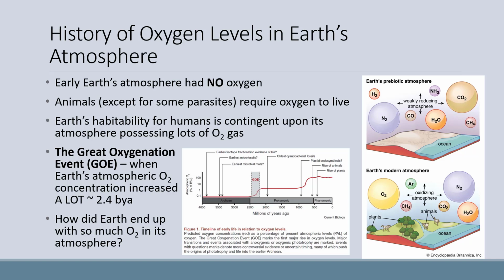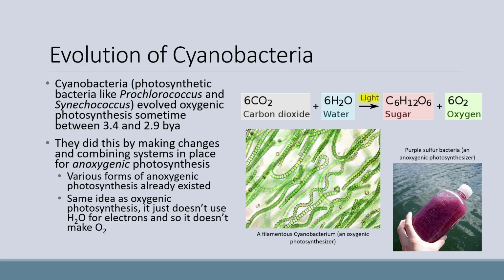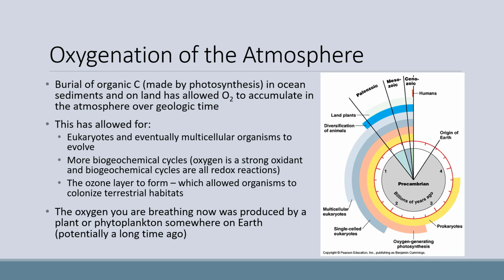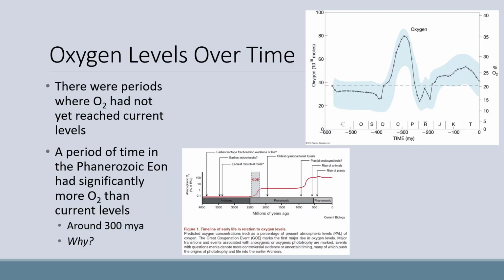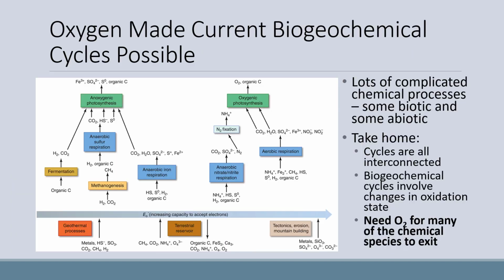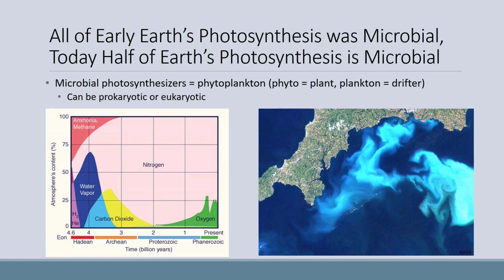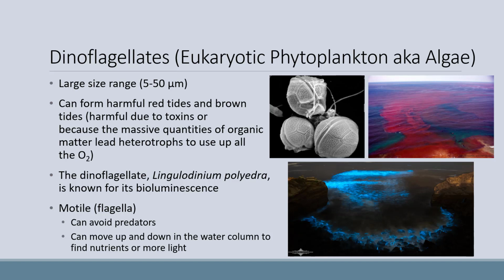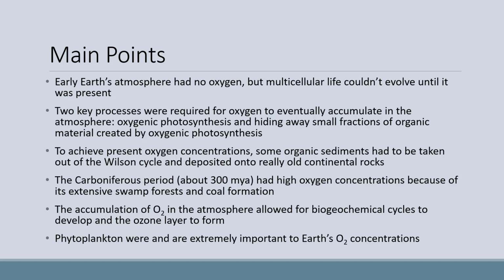Lecture 12 - Atmospheric Oxygenation and an Intro to Phytoplankton